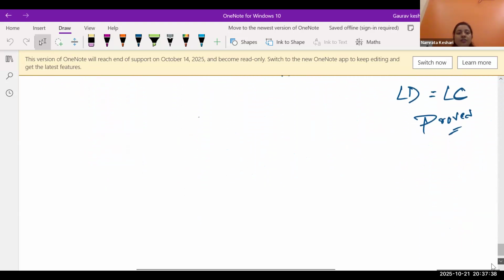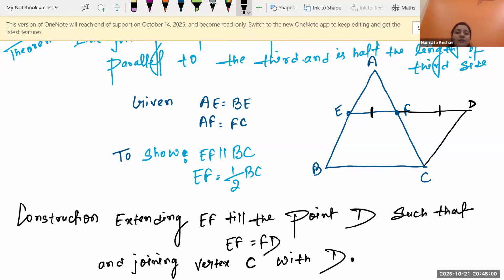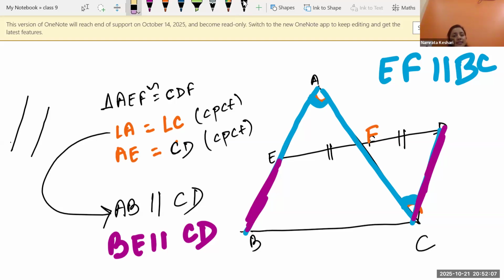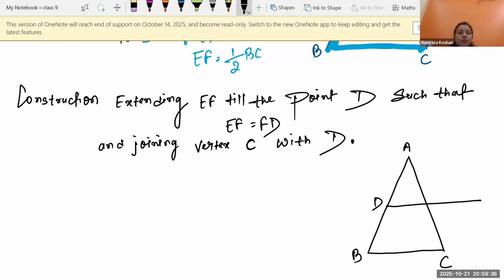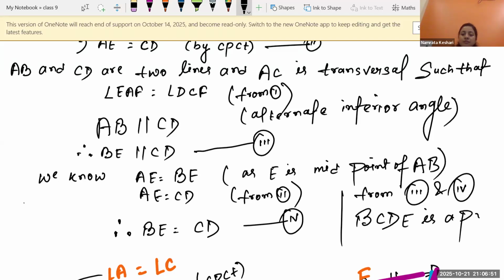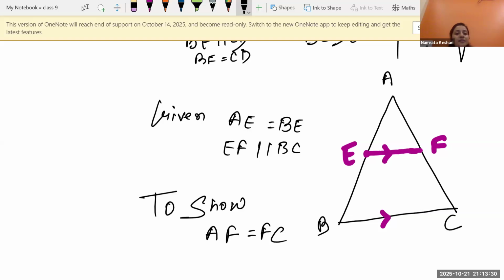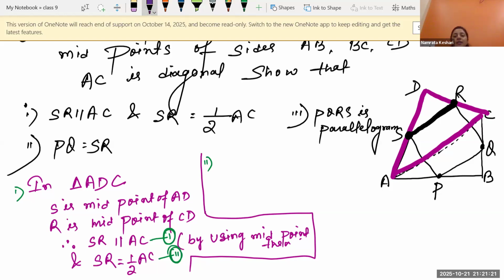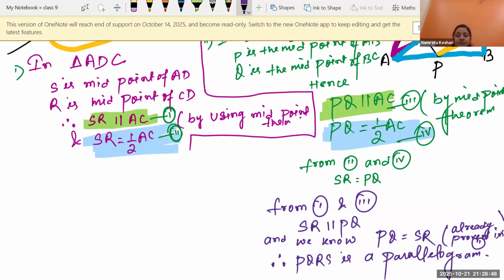Learnivio | Chapter : Quadrilaterals | Types and Properties of Quadrilaterals | Lect | 2025-10-21